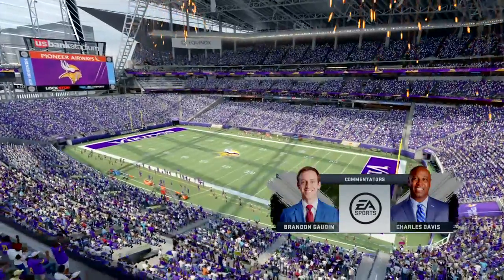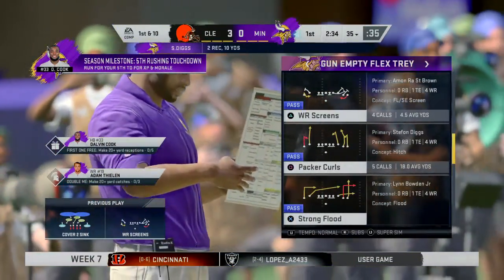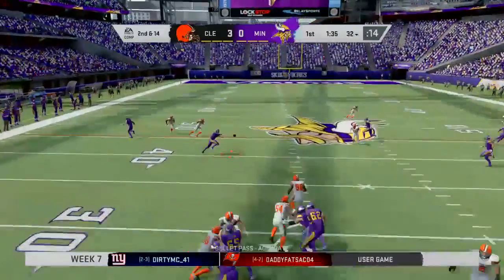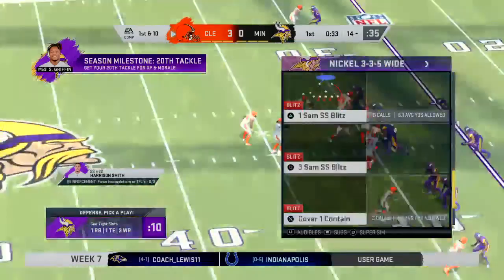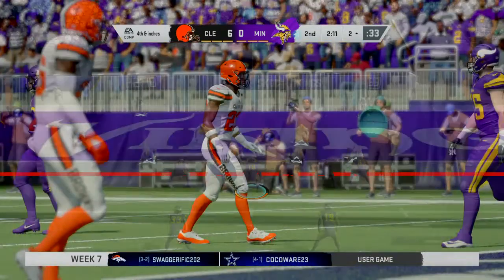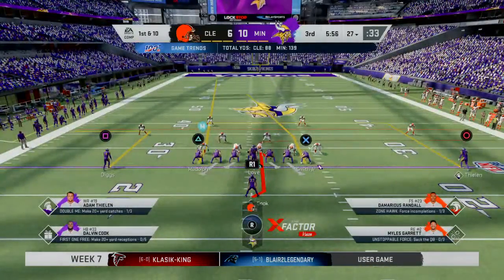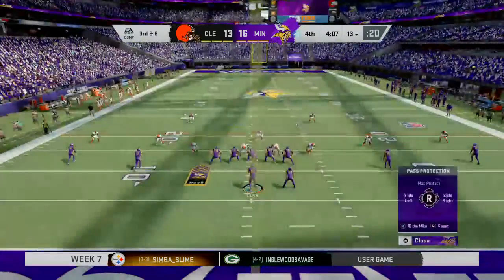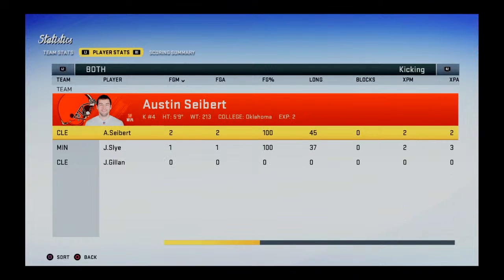remixofglory31's Live PS4 Broadcast